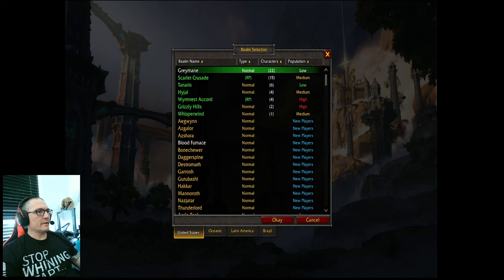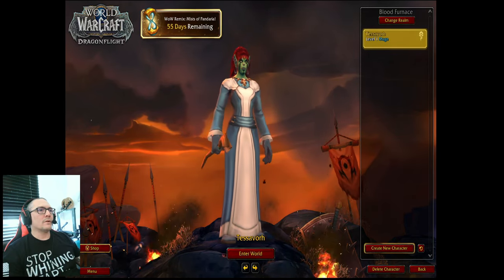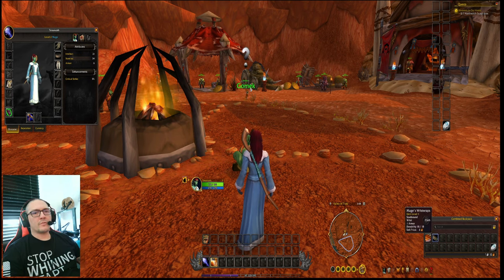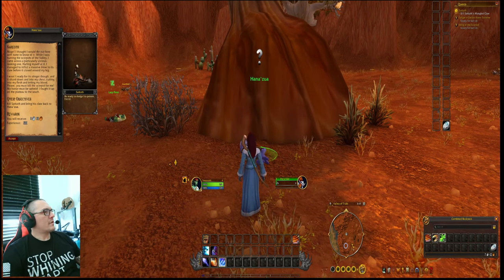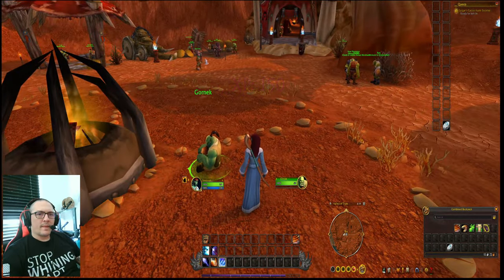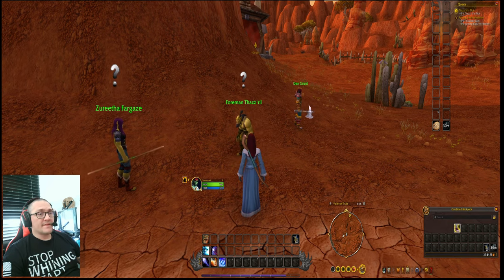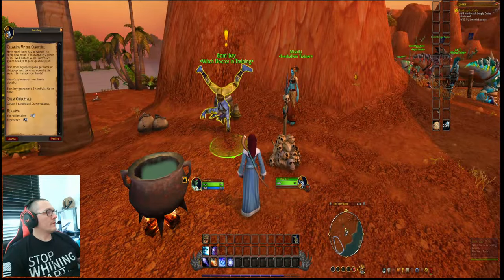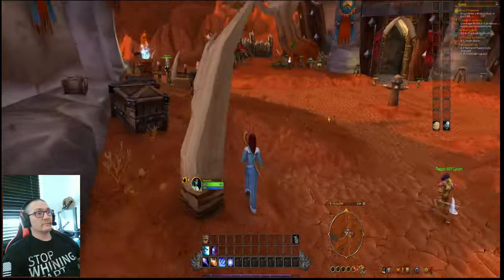How far can I level as a Mage? Iron Challenge. | Part 1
Doing the Iron Challenge on my own as a Mage. Leveling with only White or Gray quality gear, no talents, no help and only 1 life. How far can I go? Stick around and see, I might even surprise myself?